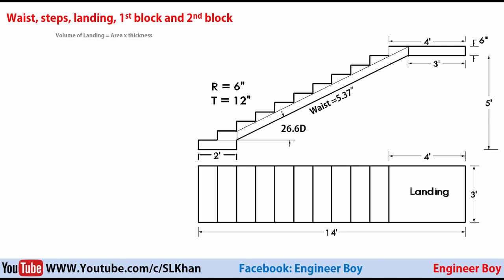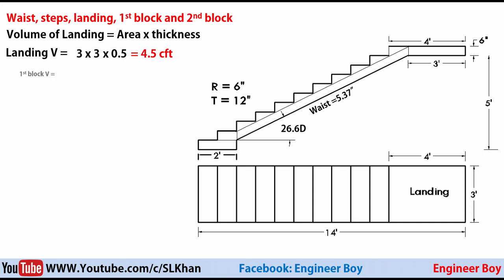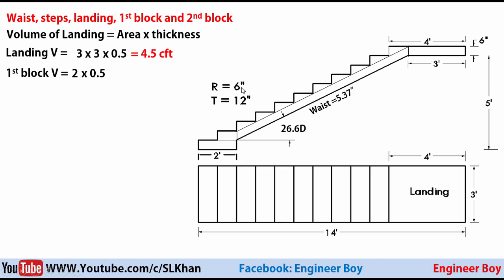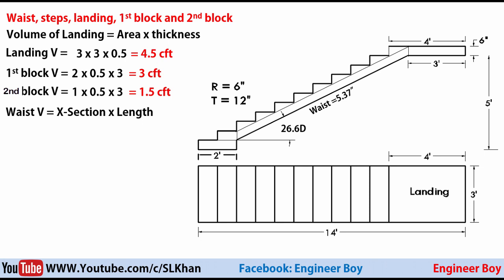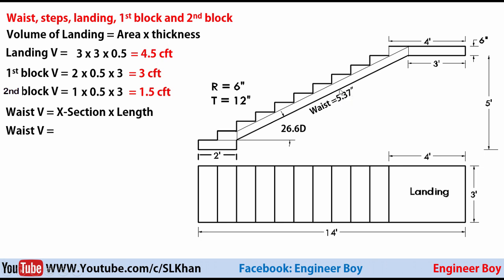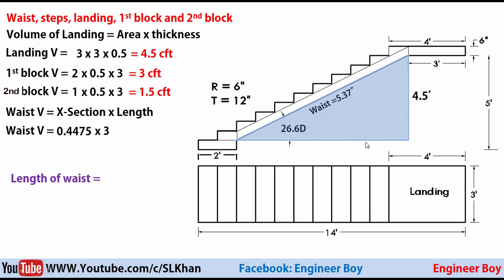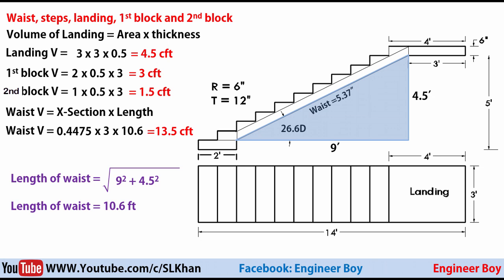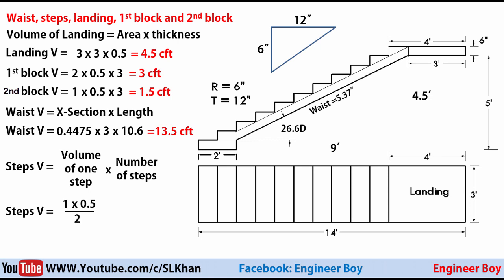How to calculate quantity of stair